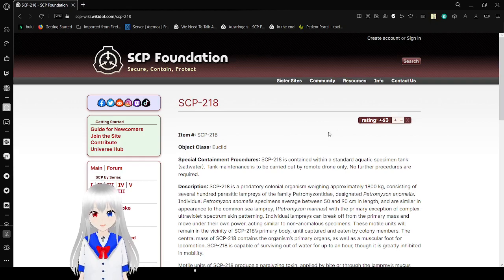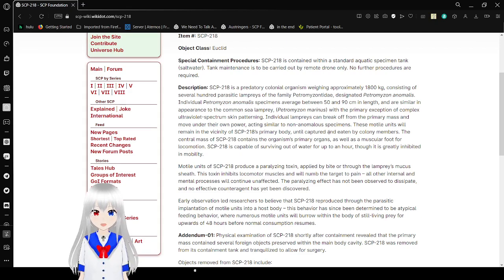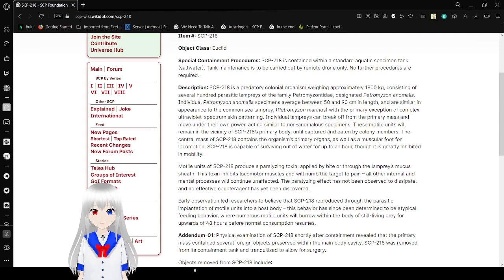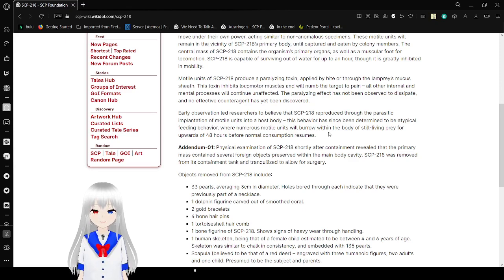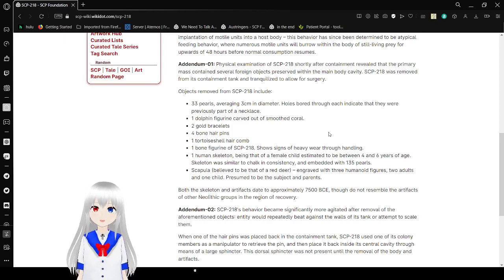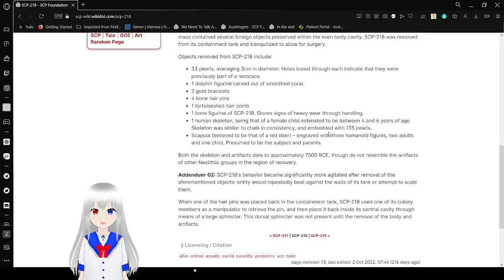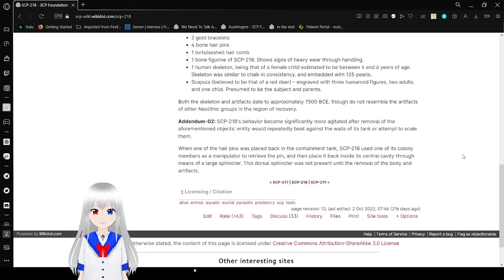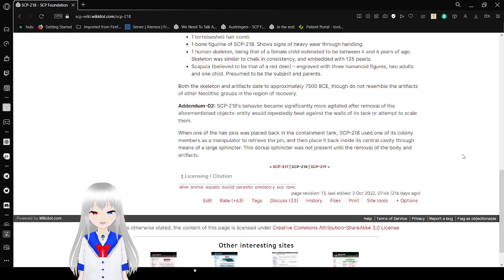Haku reads SCP 218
many lampreys